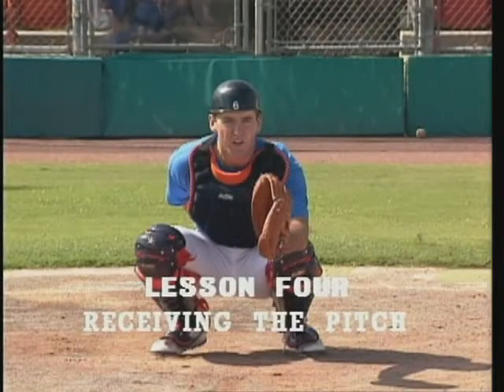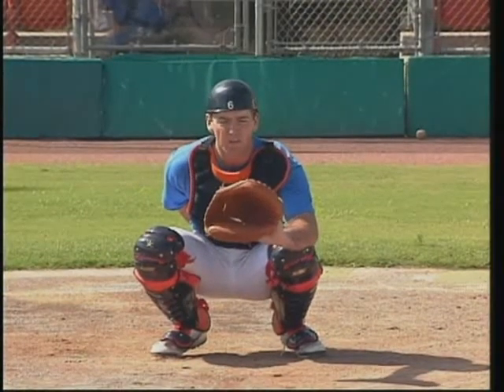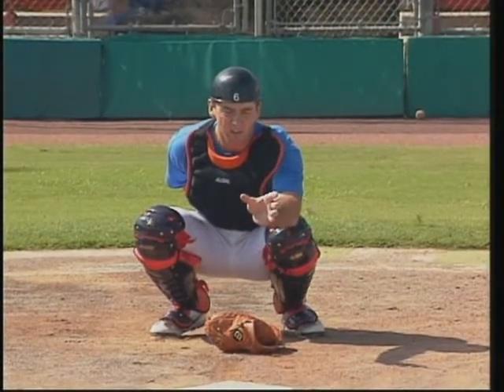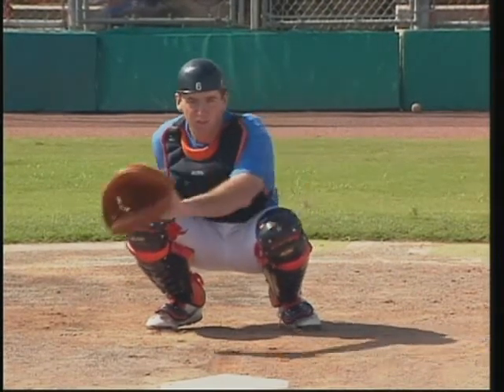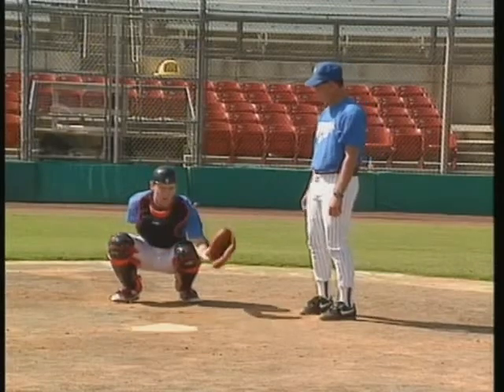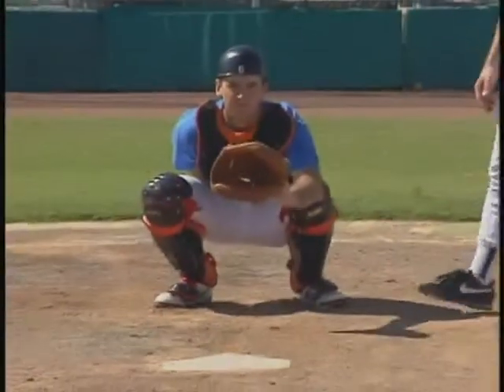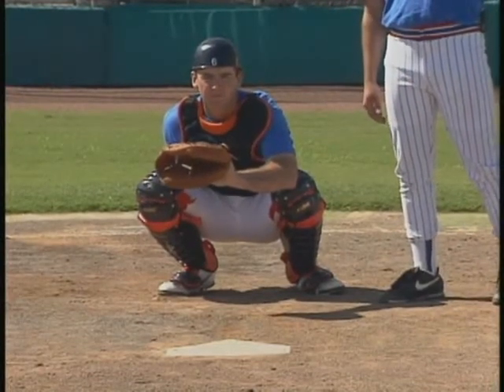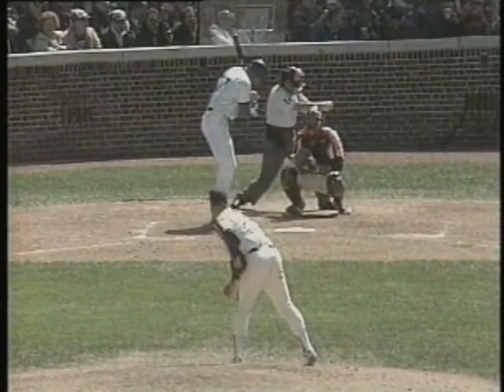Mechanics of the Major League Catcher with Tom Emanksi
Learn the fundamentals of catching — receiving pitches, throwing techniques, blocking techniques, and footwork drills. This video provides a complete catcher's training program based on the same drills featured at the Youth AAU Baseball World Training Center. Discover the secrets of America's finest youth baseball school!
32 minutes.

From stance to blocking pitches to gunning down base stealers!

Exciting drills section